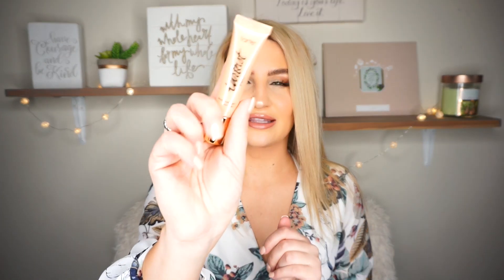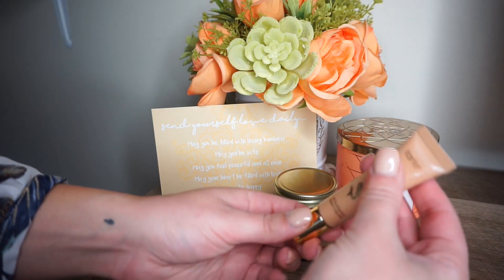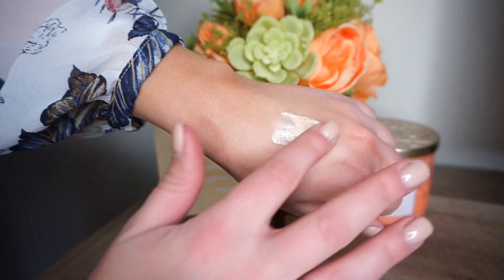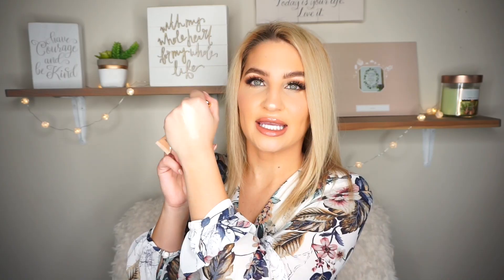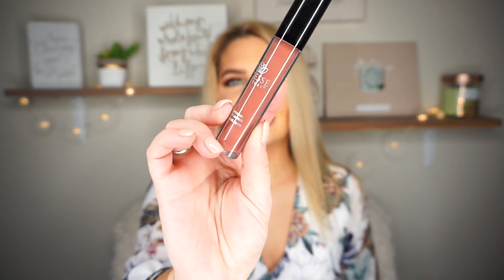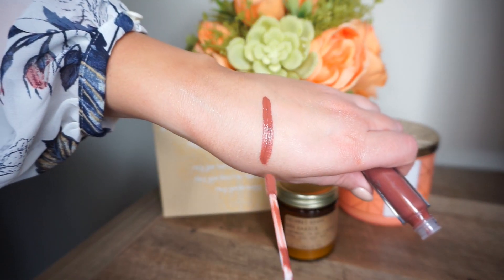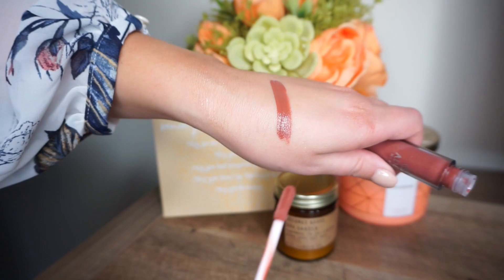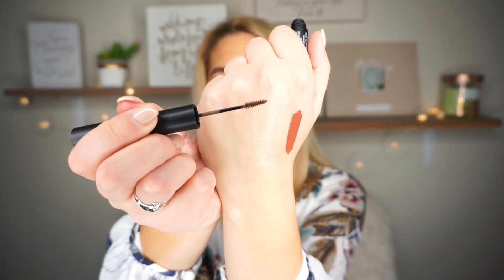APRIL BOXYCHARM UNBOXING! 2018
Sign up for Boxycharm No waitlist!! :-)

Love to clean and love free things?
Sign up for Grove with my link and get all of this for free when you spend $20!

Mrs. Meyer's Spring hand soap
Mrs. Meyer's Spring dish soap
Mrs. Meyer's Spring multi-surface spray
Grove Collaborative kitchen towel

♡MY CLOSET (POSHMARK): Sadiekins21x